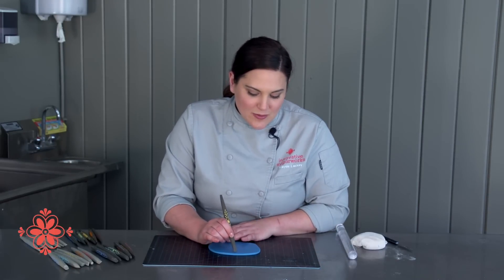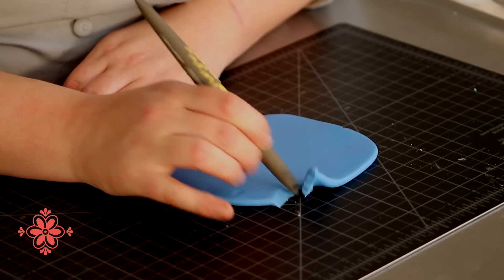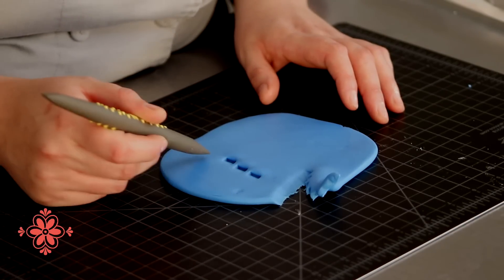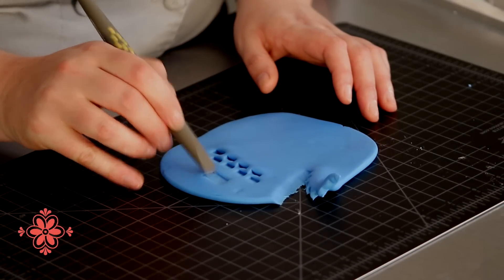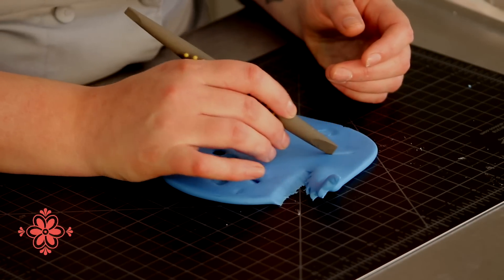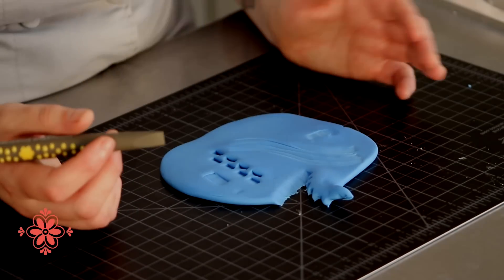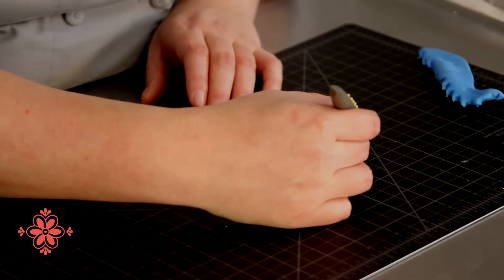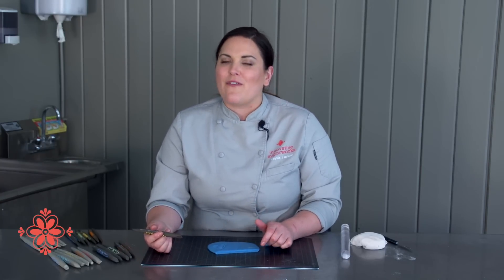Innovative Sugarworks' Square-Tip Chisel Sugar Shaper with Kaysie Lackey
In the second installment of our series of instructional videos  featuring the individual chisels of our Sugar Shapers set, Kaysie Lackey demonstrates some common and popular uses of the Square-Tip Chisel Sugar Shaper. (That's the yellow one!)

Our Sugar Shapers are artists' tools and can be used in innumerable ways. These are just a few brief suggestions. Your imagination is their limit!